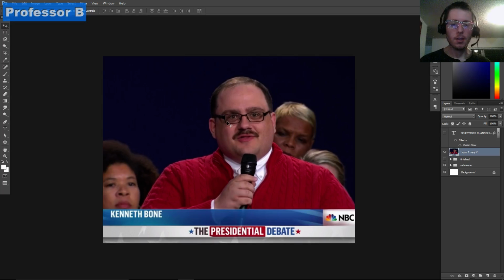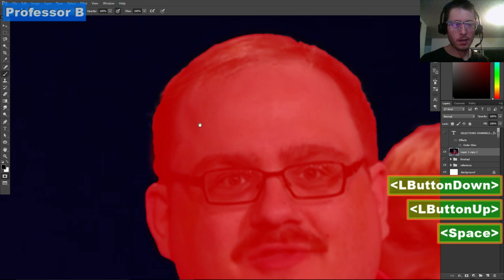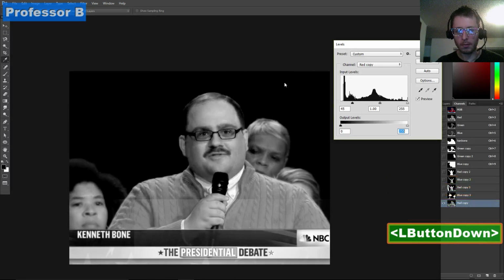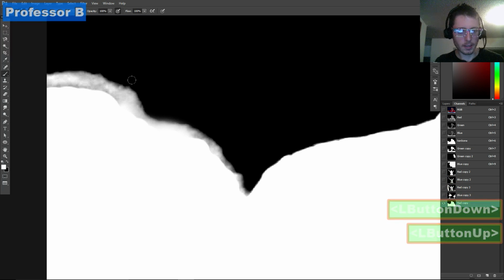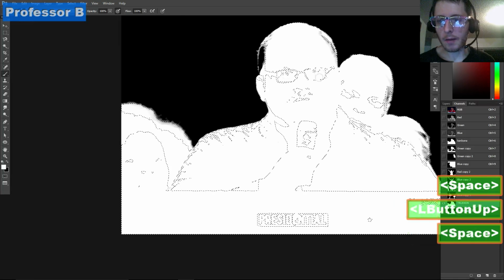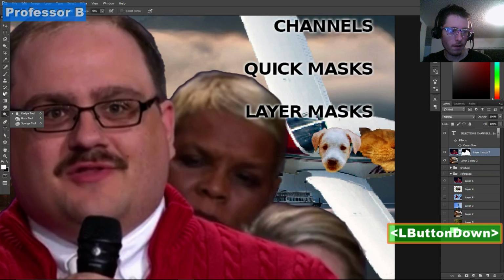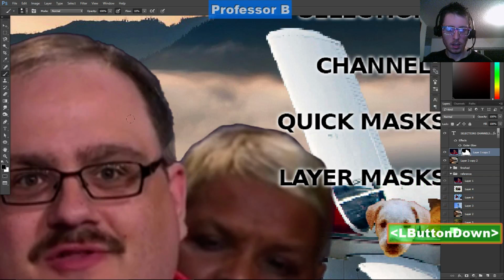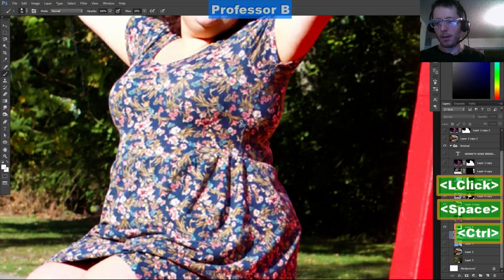Kenneth Bone and selections in phototoshop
How to use selections, channels, quick masks, and layer masks in Photoshop.